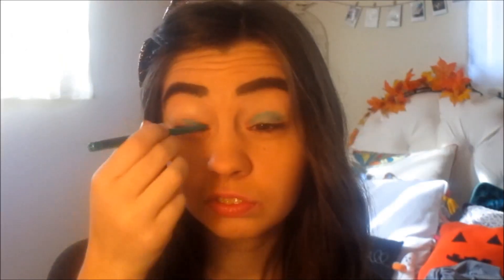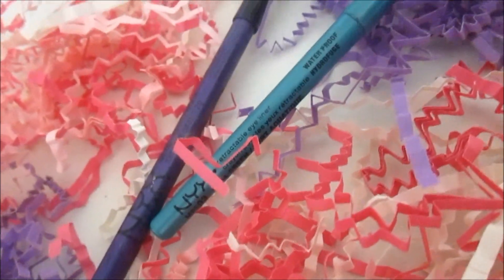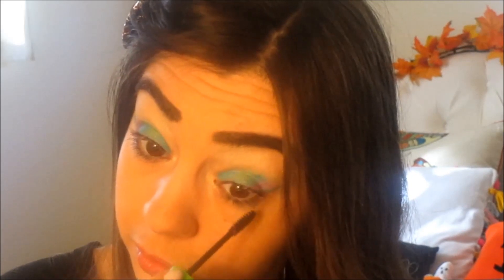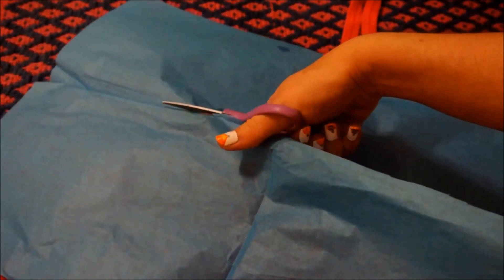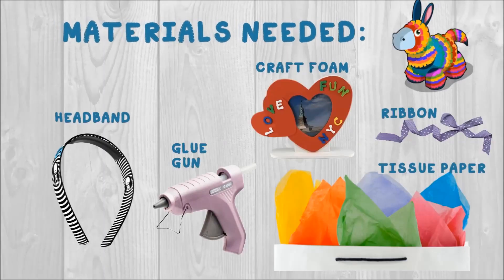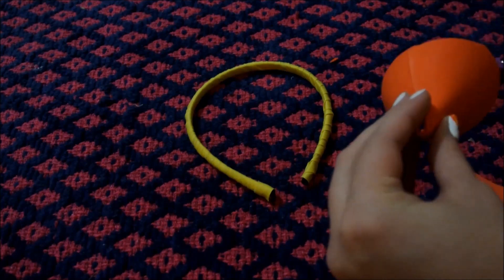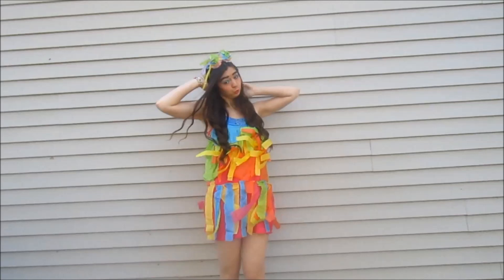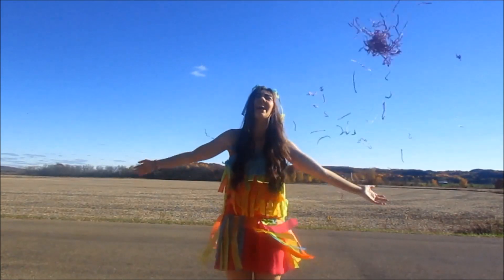Piñata Halloween DIY Costume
Have any last minute costumes I should create?